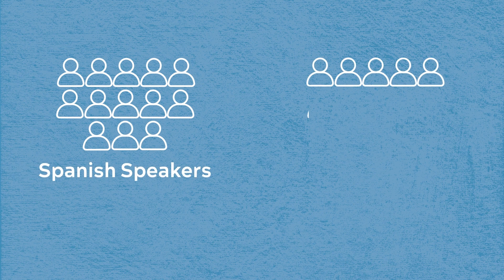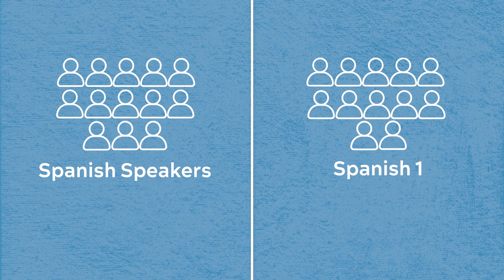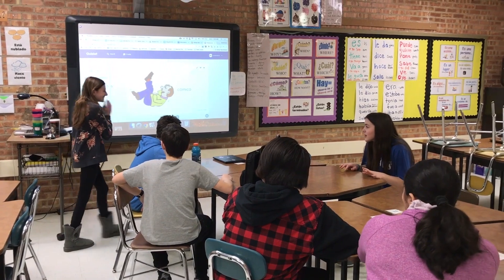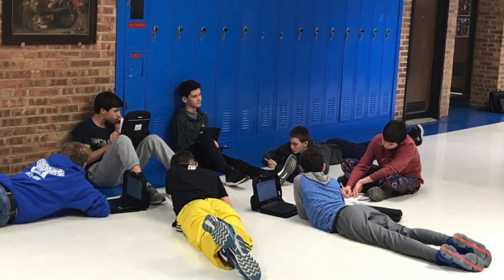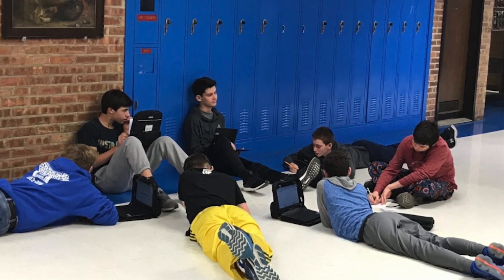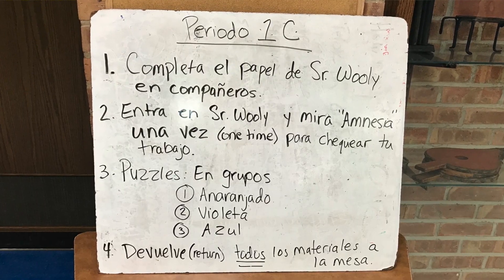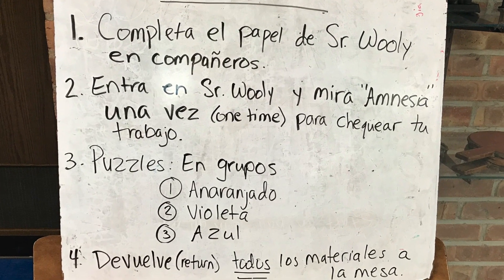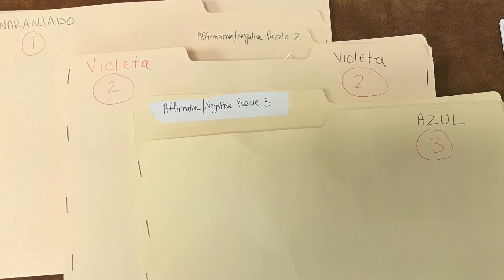Managing a Differentiated Classroom - Stephanie Pryce